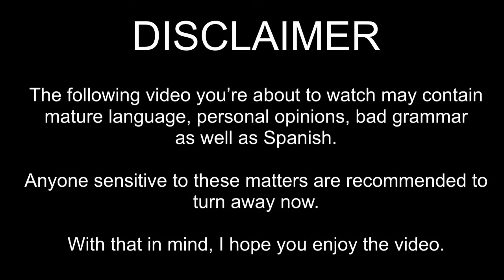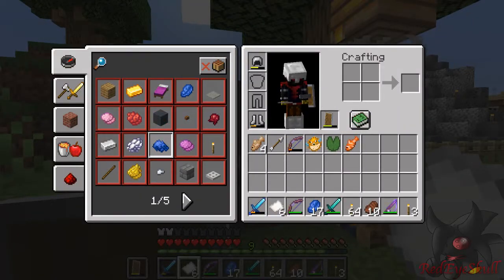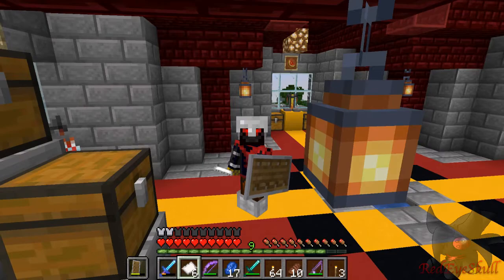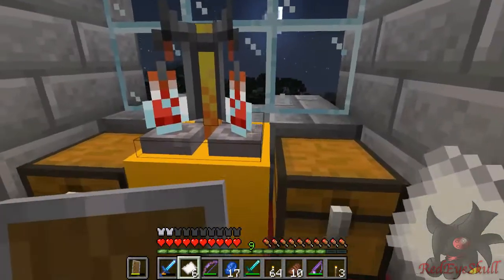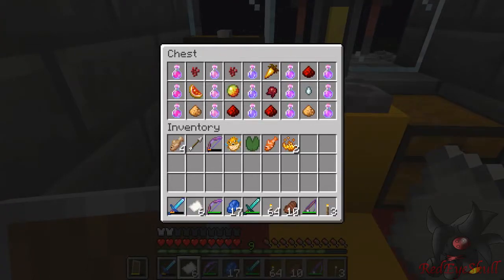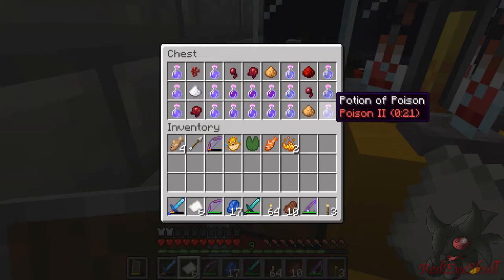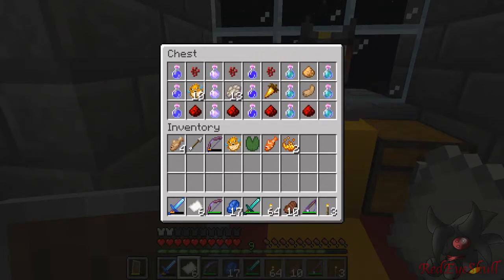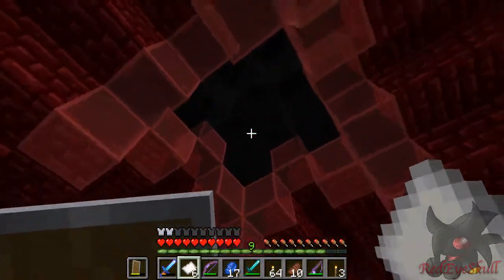Let's Play Minecraft - Part #10 - Potions, Bees and Horses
Today in Minecraft I explain about the different kinds of Potions in our new Spiral Tower which I think I'll call Alchemy Tower unless I think of something better.
In addition to that I go over Bees, Honey, Beehives and Bee Nests.
Finally, I introduce you to my pet horse.